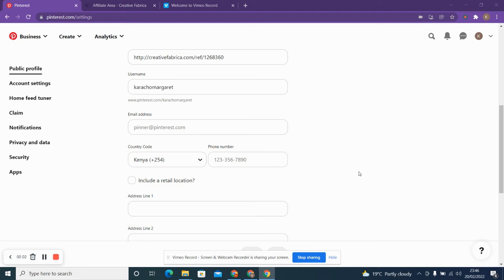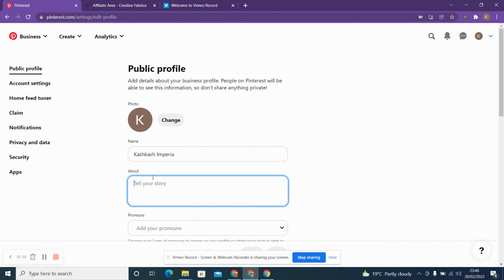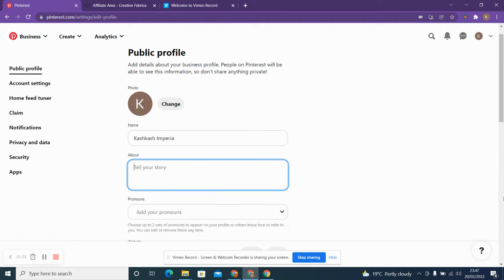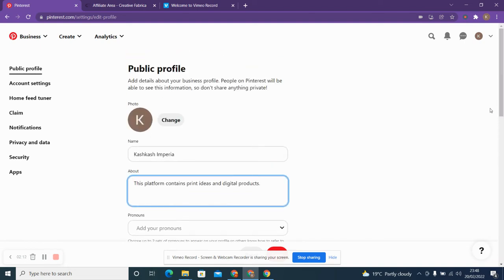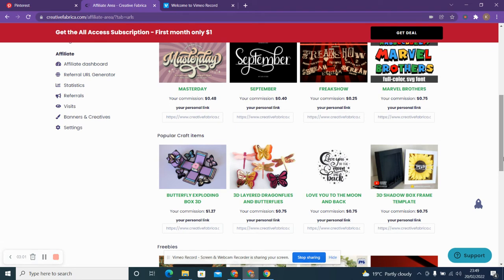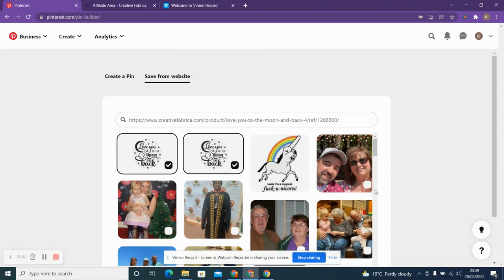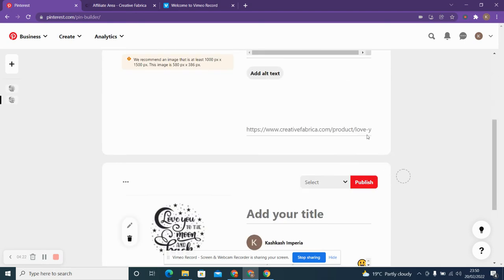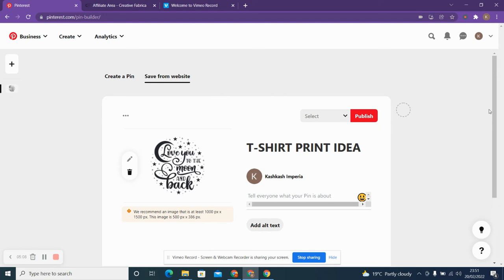HOW TO USE PINTEREST FOR AFFILIATE MARKETTING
It is actually possible to do affiliate marketing without a blog.
This video explains how one can use their interest account for affiliate marketing.
Pinterest is among the most visited sites on the internet.

One can exploit this depending on their niche and audience to carry out affiliate marketing.

The platform used in the tutorial is referred to as Creative Fabrica.
The platform is a marketplace for digital products and as well enables one to carry out affiliate marketing for their marketplace and their products.

On other stories, did you know you can make money selling digital products online?
Some of these digital products include printable quotes, printable cards, cliparts , digital arts, ebooks, and anything that does not involve shipping.
Here are some of the platforms on which you can sign up and open stores: